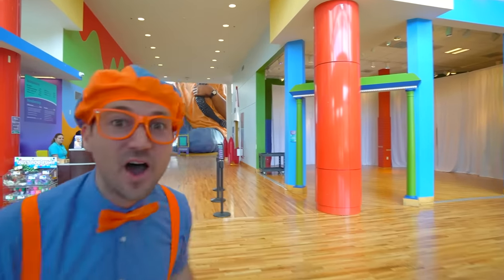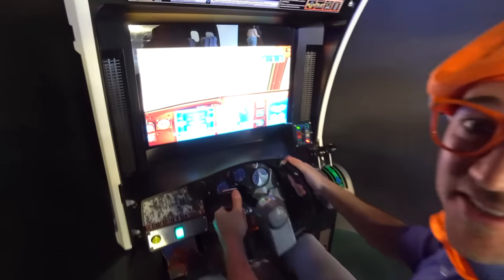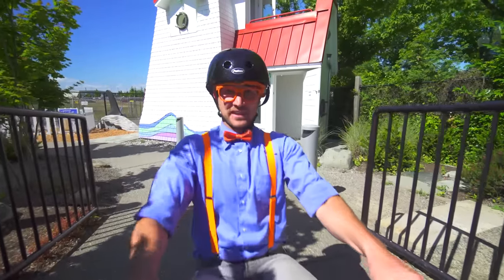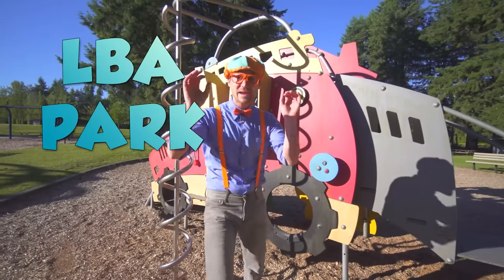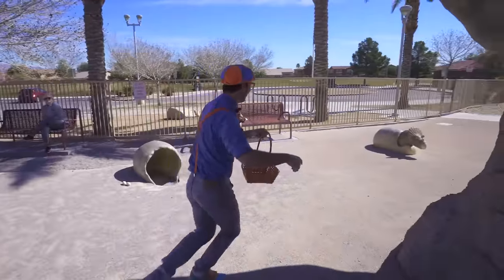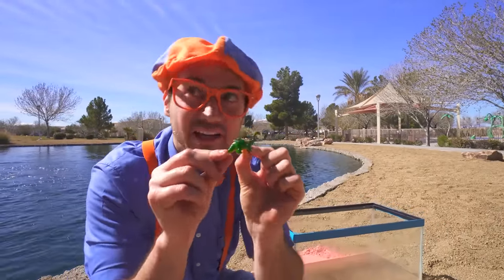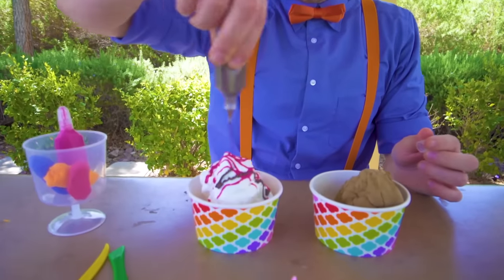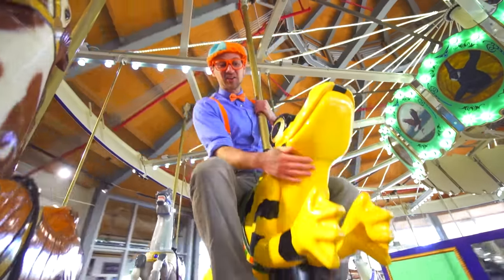Blippi Visits a Children's Museum (Edventure) | 2 HOURS OF BLIPPI TOYS | Educational Videos for Kids